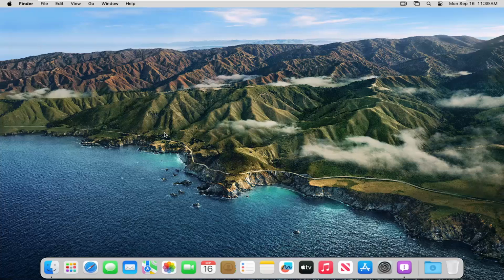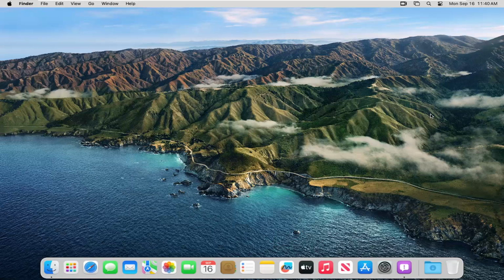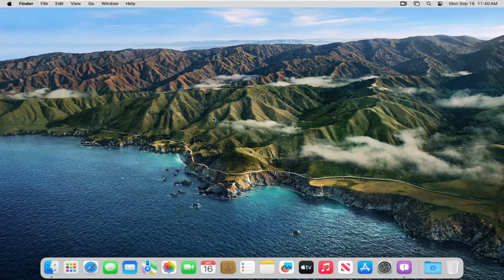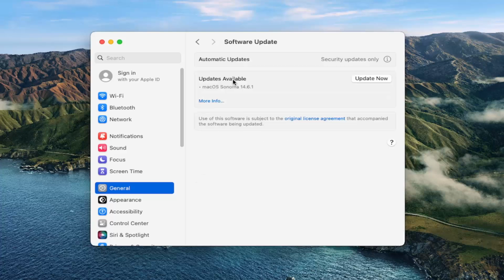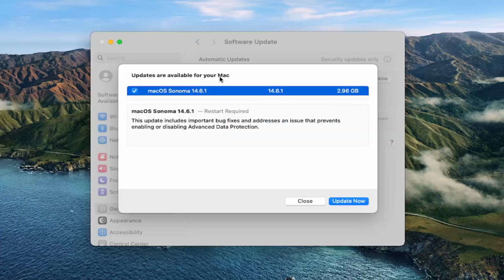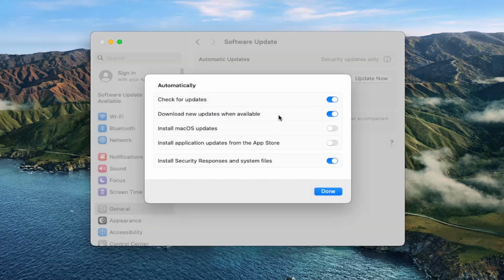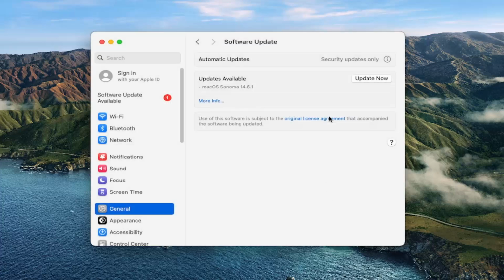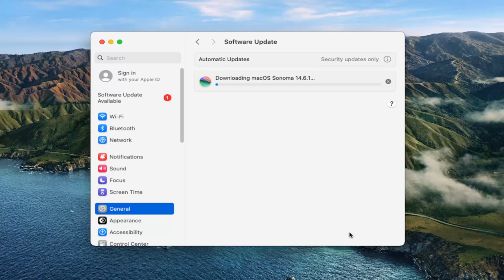How To Upgrade macOS Sonoma To macOS Sequoia [Guide]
Ready to upgrade your Mac from macOS Sonoma to the brand new macOS Sequoia? In this comprehensive guide, we'll walk you through the entire process to ensure a smooth transition to the latest macOS version. Whether you're looking for improved performance, enhanced security, or exciting new features, upgrading to macOS Sequoia has never been easier!

Issues addressed in this tutorial:
upgrade to macOS sequoia
how to upgrade to macOS sequoia
order of macOS upgrades
update macOS
update macOS sonoma
apple update macOS
should i update macOS sonoma
update macOS apple
macOS update assistant stuck
macOS update assistant error

There are two ways to upgrade a Mac. The simplest is to run the macOS Sequoia installer or install the update from the Software Update pane of System Settings. Both of these methods install the new files over your existing operating system. They don’t alter your personal data, but only those files that are part of the system, as well as bundled Apple apps.

The other is to perform a clean installation, setting up your Mac with the new operating system, then copying files from the previous operating system. To do this, you should clone your Mac, on at least two drives (one to use for the upgrade, and another as a backup). Start up your Mac, then, if you have an Intel processor in your Mac, press the Option key immediately so you can select a cloned drive as the startup drive. For M-Series Macs, press and hold the power button until you see Loading Startup Options, then choose the external drive. Launch Disk Utility (in /Applications/Utilities) and erase the drive on your Mac.